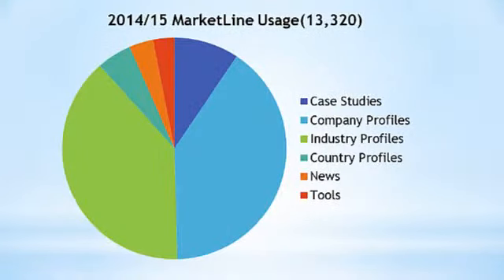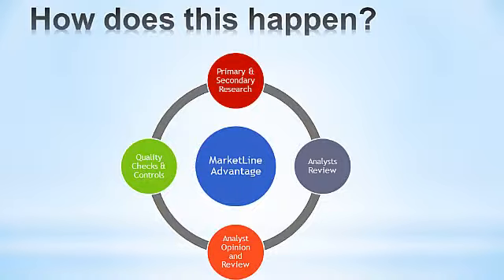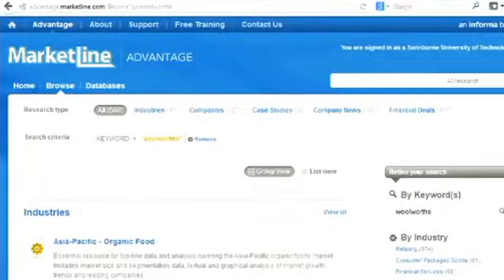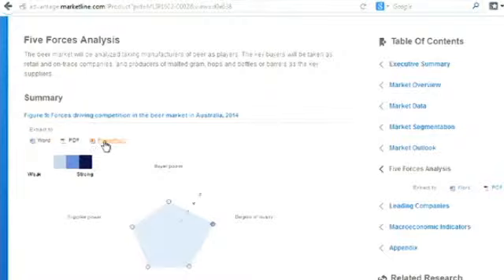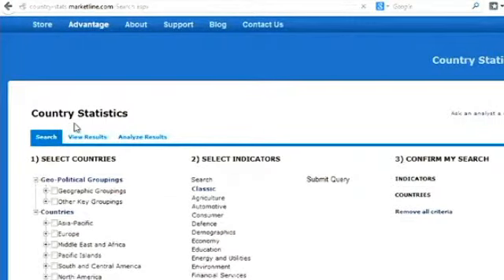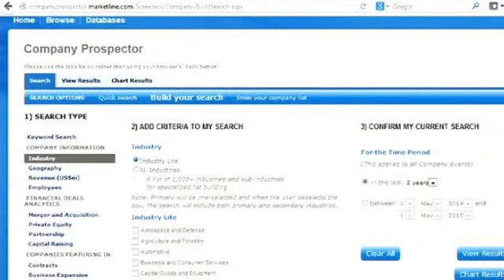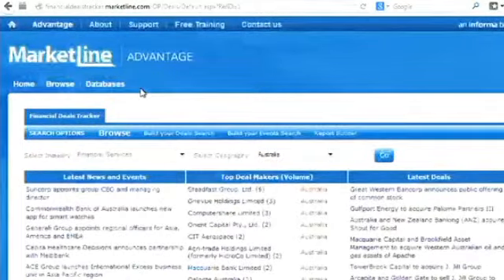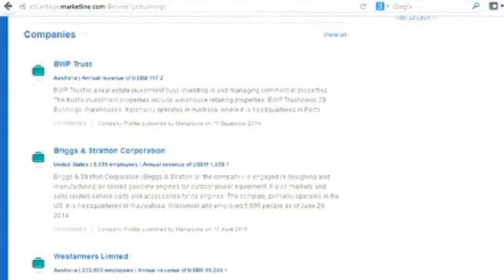MarketLine: A world of business information in one destination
Andrea Gilbey presents on MarketLine, a database that includes; company profiles and SWOTs, industry profiles, country analysis profiles and statistics, as well as case studies, company news, and information on financial deals. This presentation includes 1. How to search MarketLine - a quick overview of the best practice. 2. Country Statistics Tool - when would you use it? 3. Market Data Analytics - who is it for? 4. New Financial Deals Tracker - ideal for accounting and finance students. 5. New Company Report Generator - it's more than just a Company Profile. 6. New Company Prospector - how to build contact lists. 7. Investment Prospector - what is a Heat Map?